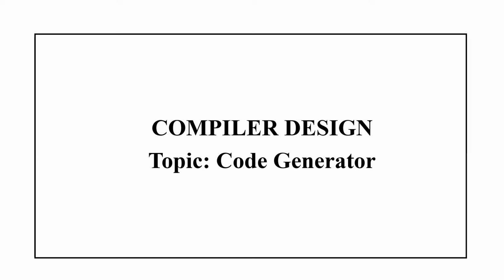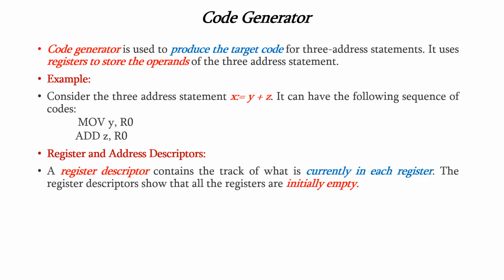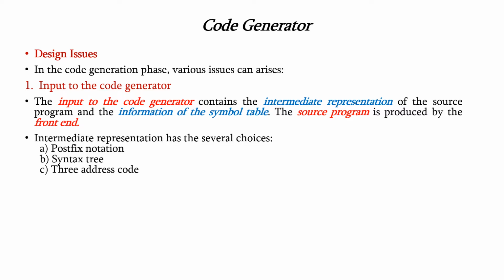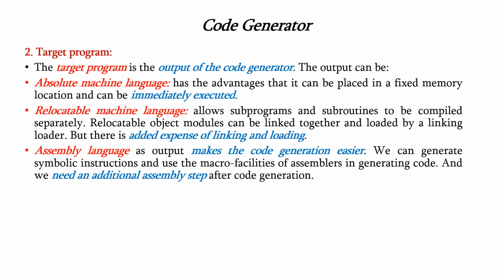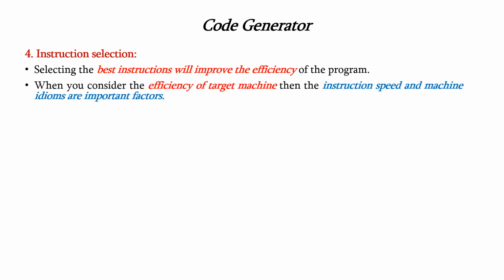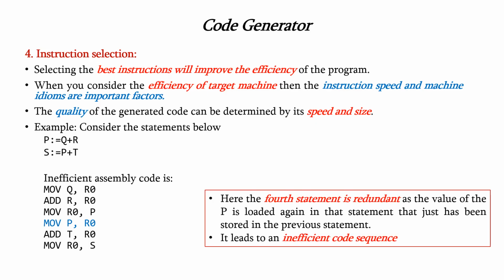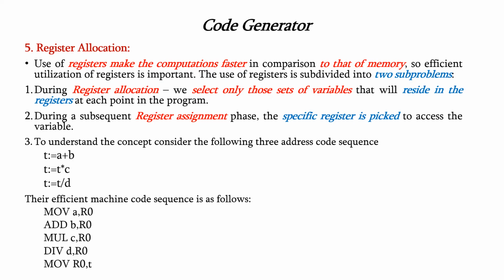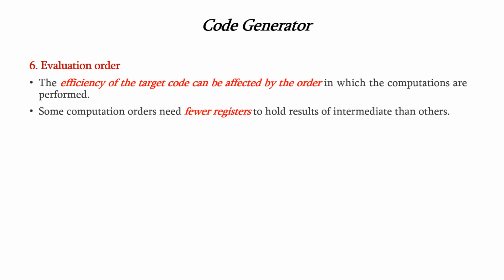Issues in Code Generator